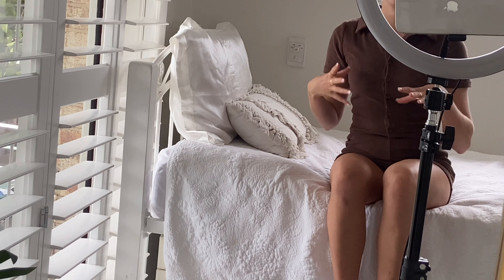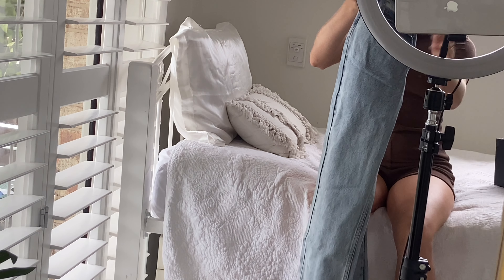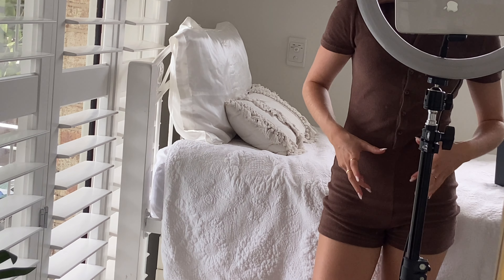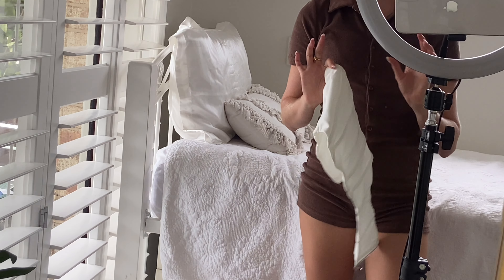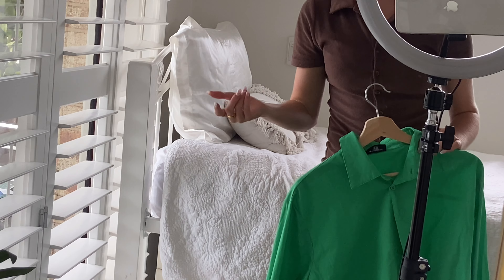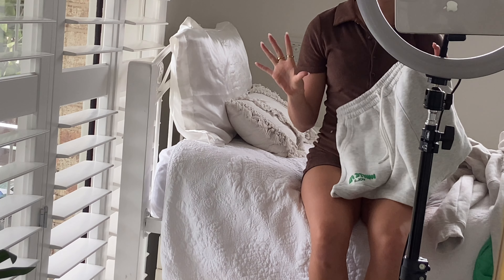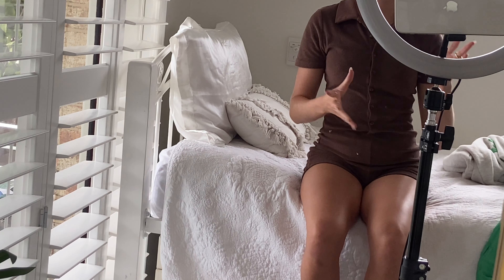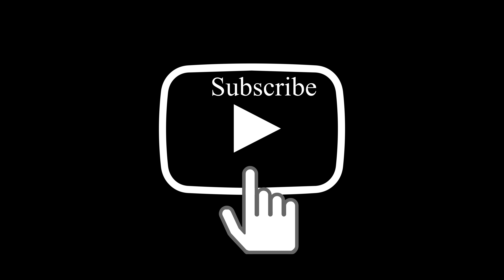White Fox HAUL